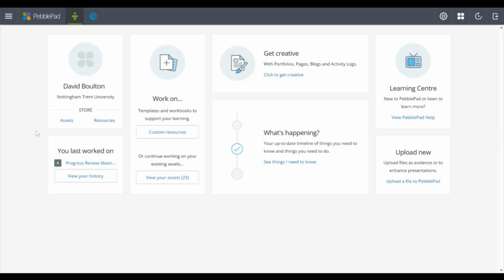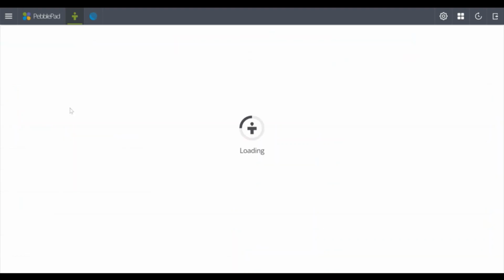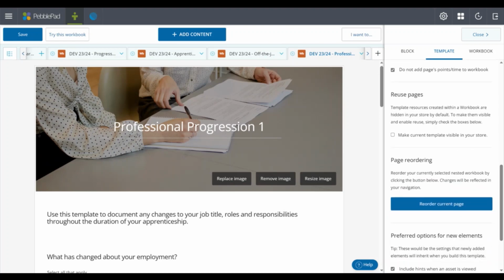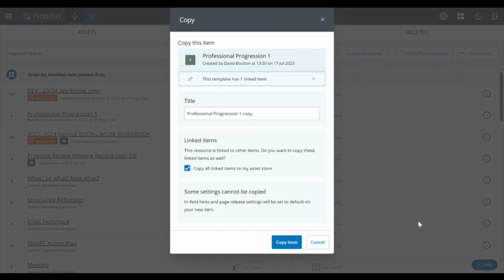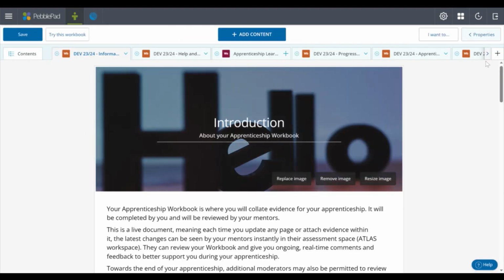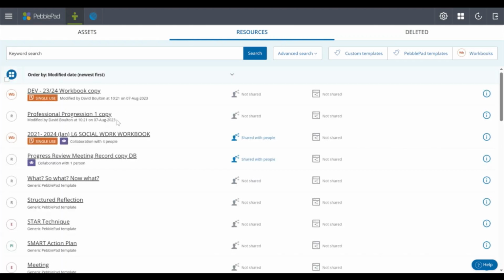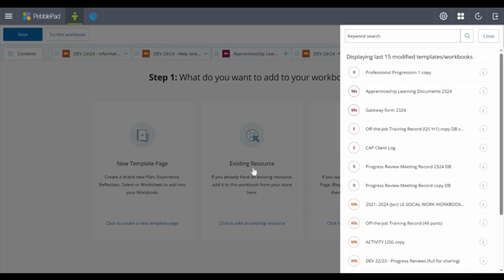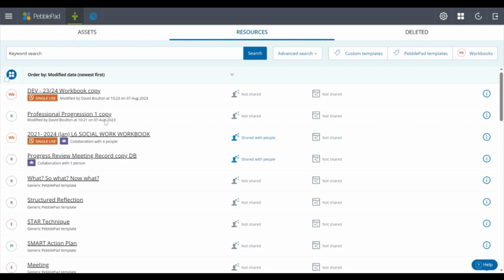Adding and Removing Workbook Sections final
This video shows you the process of how to add and remove sections in your PebblePad workbook.  This is really useful if you have content in this years workbook you want to add to next years.